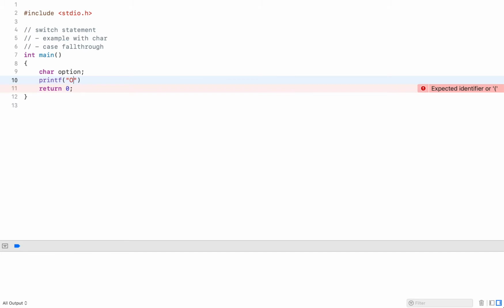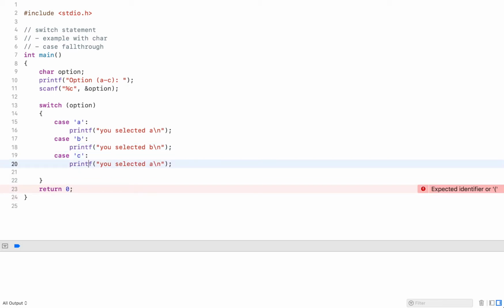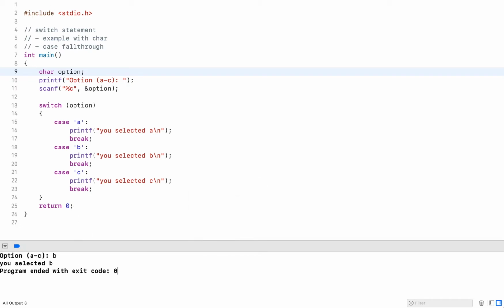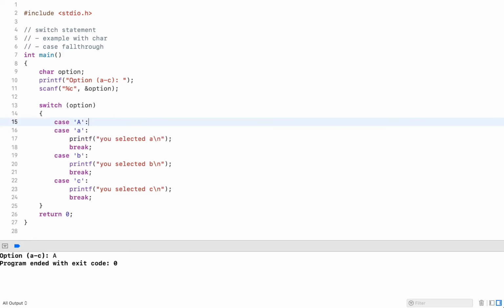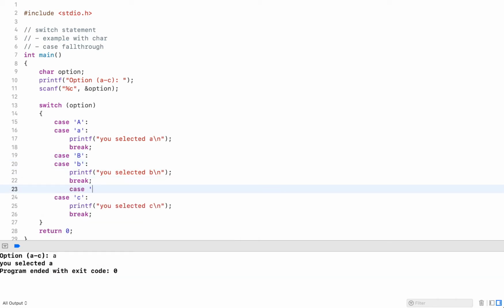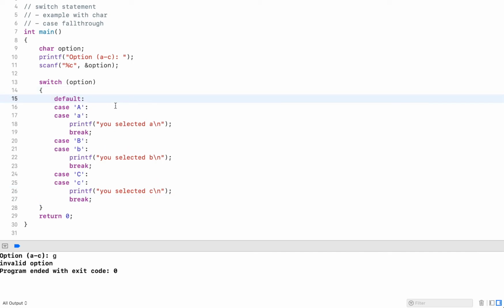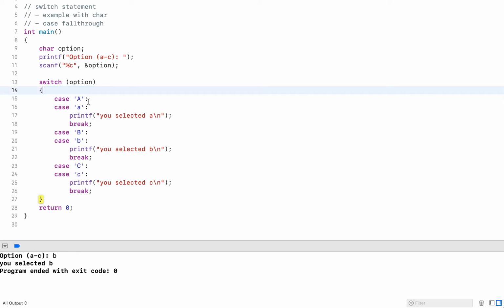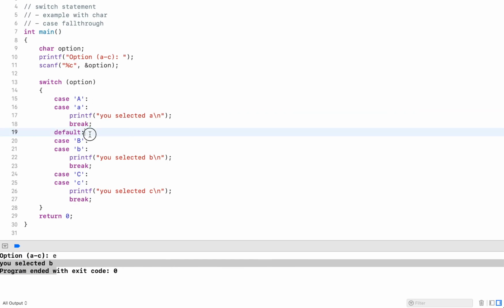C Tutorial 12: The switch Statement (char)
This video covers the switch statement using a char variable. The example uses multiple cases that fallthrough to the next case.